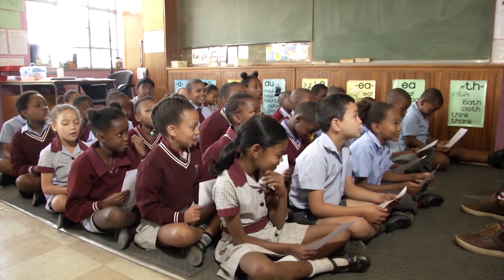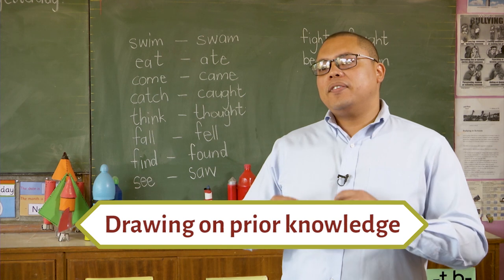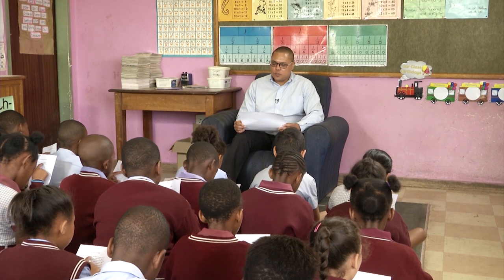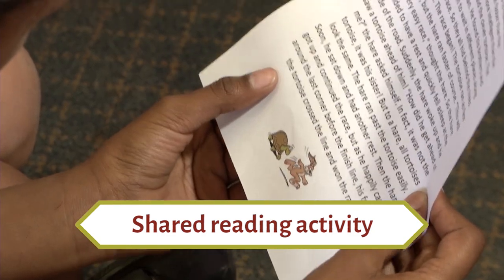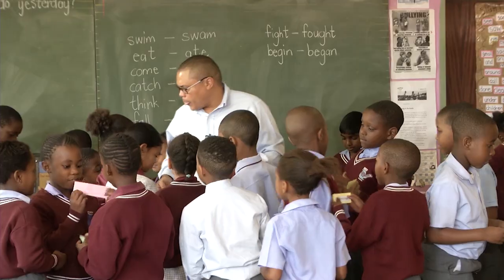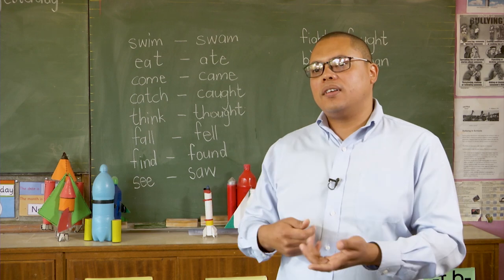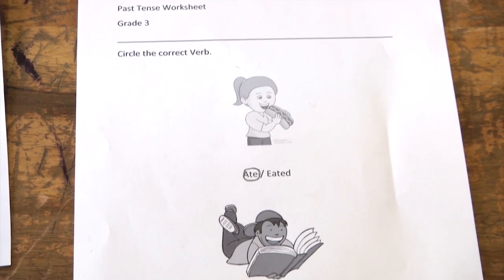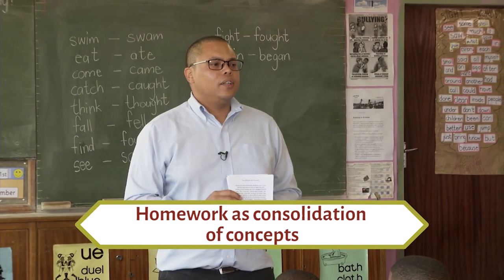Grade 3 - Literacy - Past Tense Irregular Verbs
This video is part of the Bambanani series which is aimed at illustrating how teachers are teaching inclusively in South African classrooms. It focusses on teaching the topic of handling irregular verbs in the past tense (Literacy) in Grade 3.